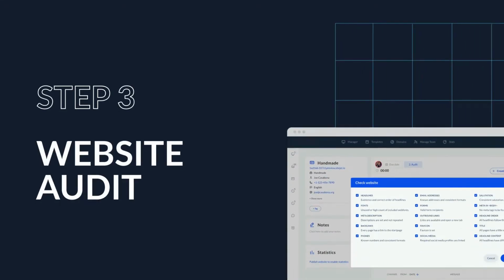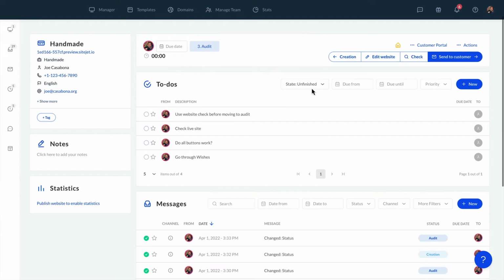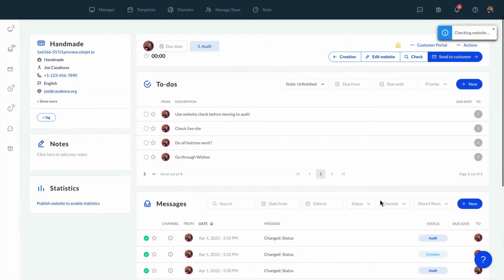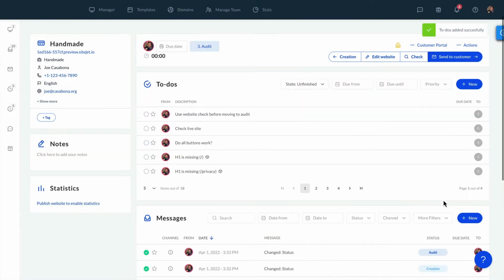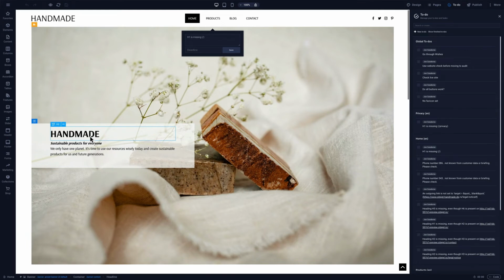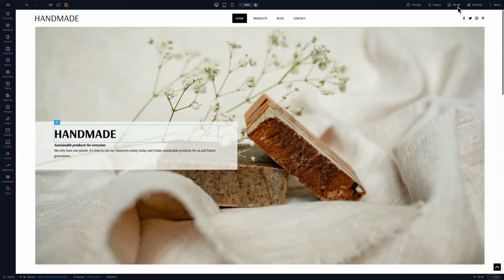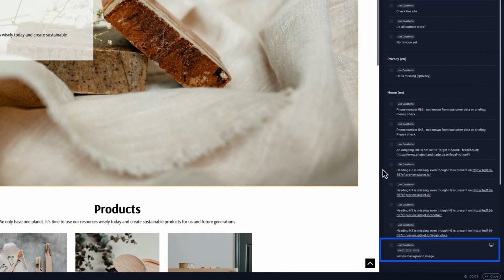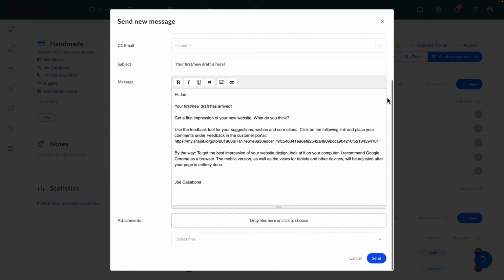Sitejet - Website Audit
An audit is the next step after creating a website with Sitejet. This is an internal check where you - or even better, a team member - reviews the website, makes sure everything works, and confirms the site is following SEO best practices. Sitejet has its own Website Check tool which leads the user through a series of steps meant to put all the final details in place before the website is sent to the customer.